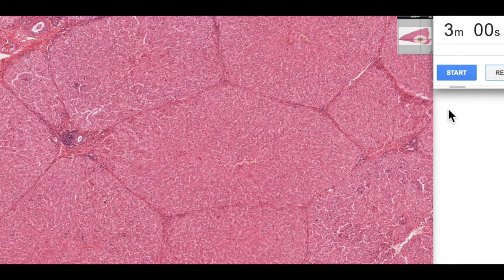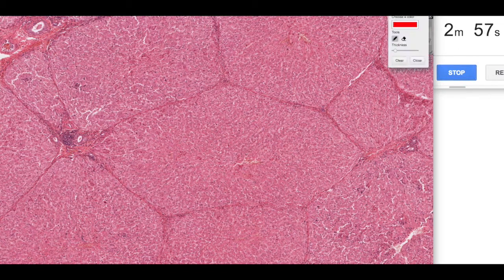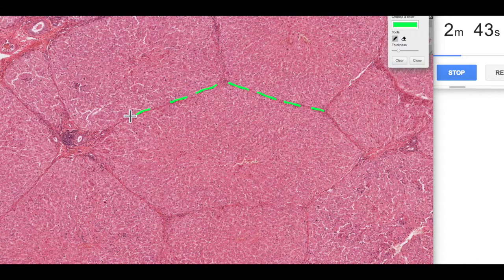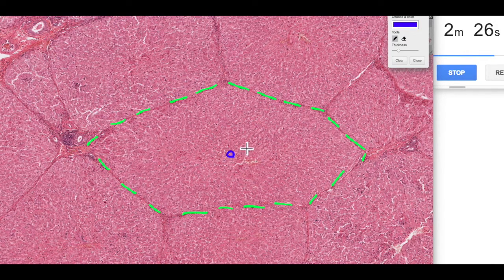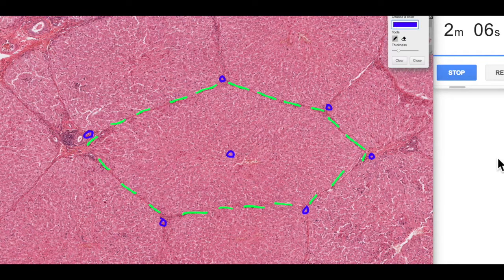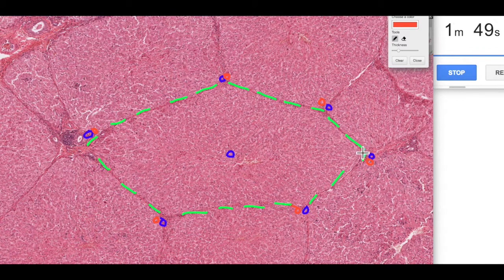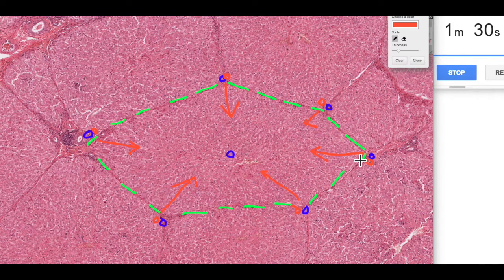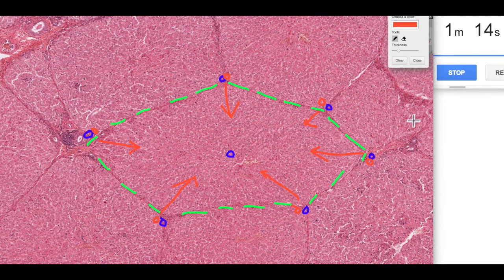3 Min Histology - Classic Liver Lobule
Description of the "Classic Lobule" when considering the liver lobule structure in 3 minutes or under